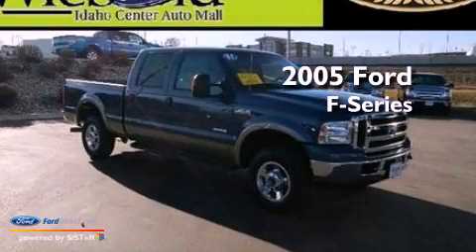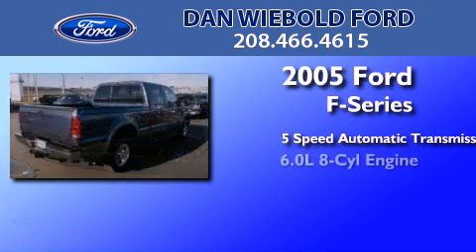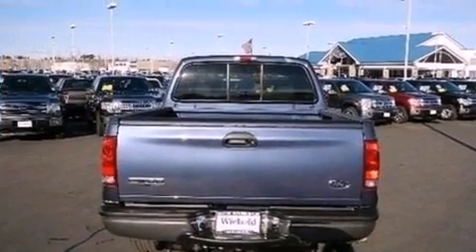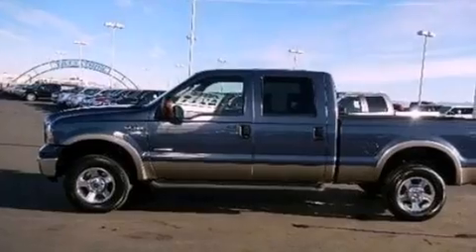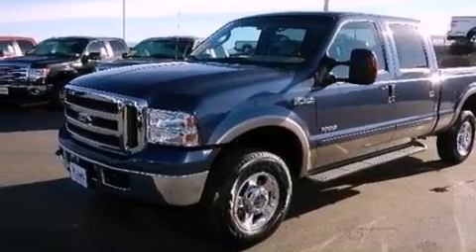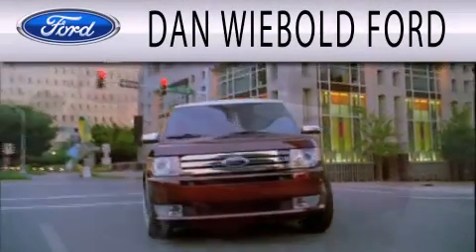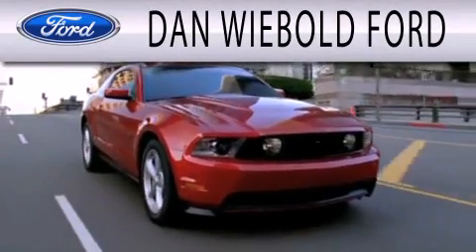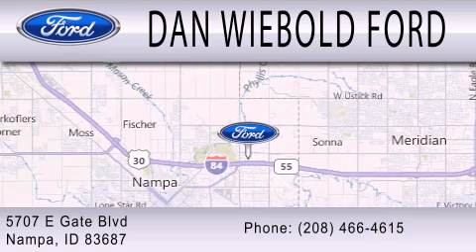Used 2005 FORD F-250 Nampa ID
Year : 2005
 Make : FORD
 Model : F-250
 Engine : 6.0L V8 32V DDI OHV TURBO DIESEL
 Trans . : 5-SPEED AUTOMATIC
 Exterior : BLUE
 Miles : 21,585

 Stock : 135527A

 5707 East Gate Blvd.